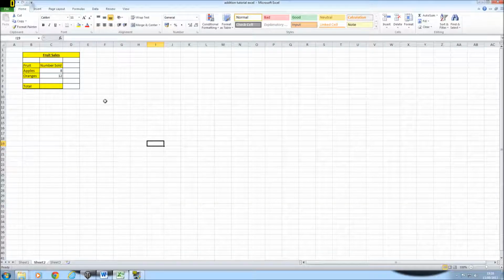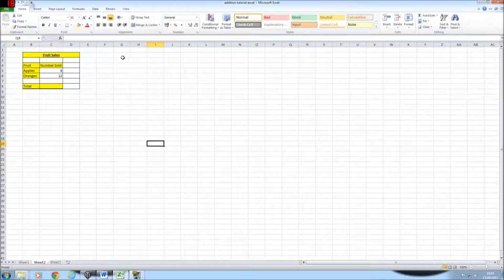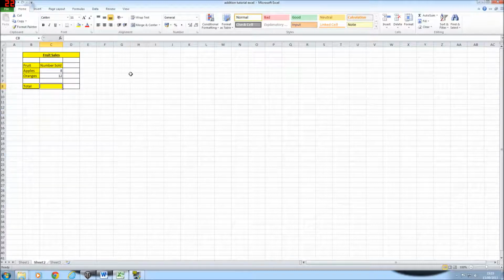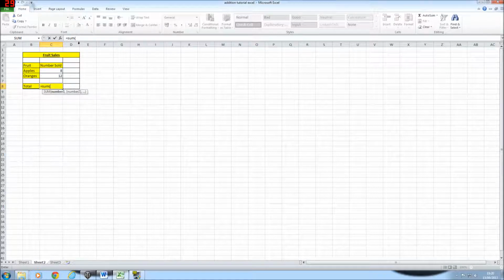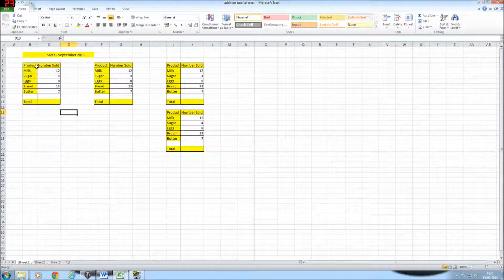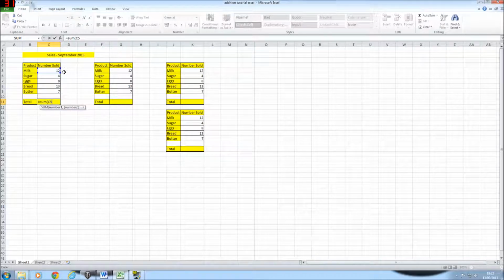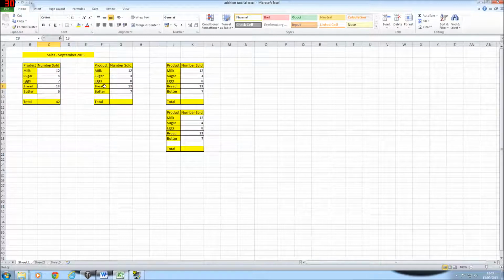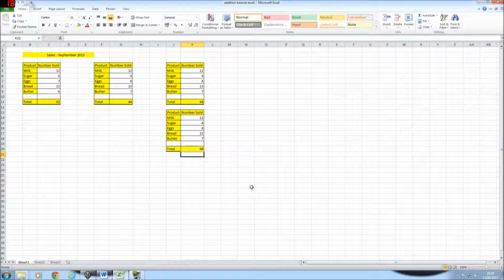Microsoft Office - How to add up numbers in Microsoft Excel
This is a tutorial on different ways to add up numbers in Microsoft Excel.